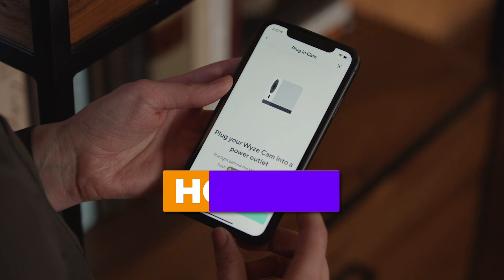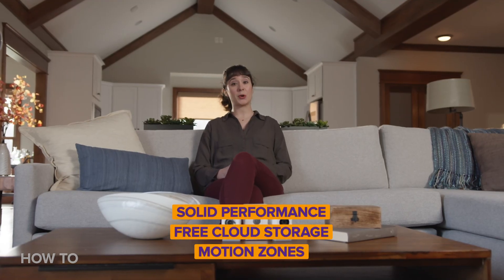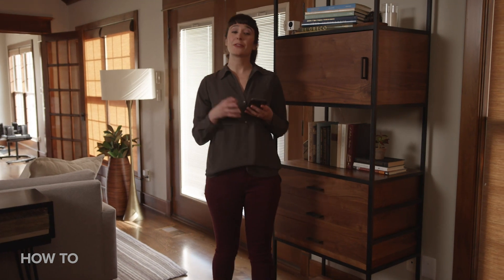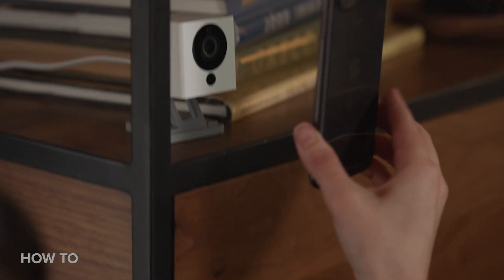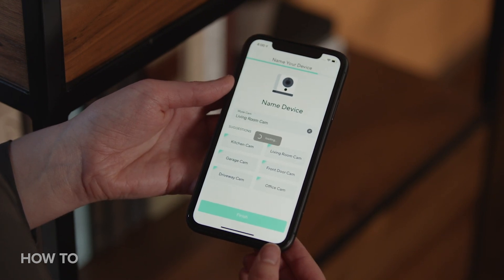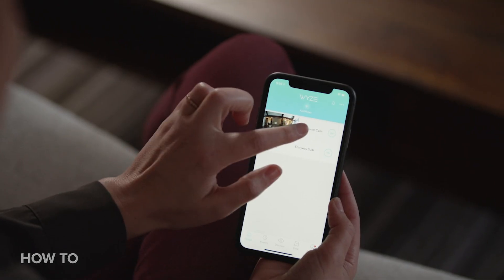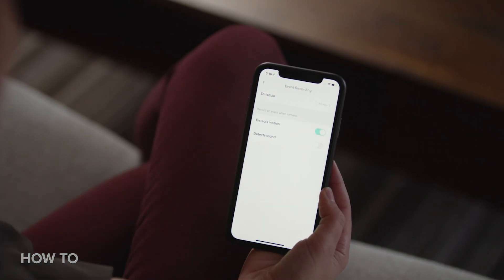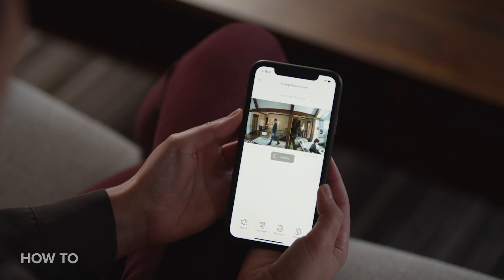How to set up a Wyze Cam security camera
Megan Wollerton walks us through the setup process for the affordable Wyze Cam Wi-Fi security camera.